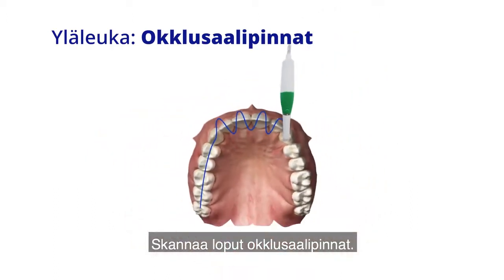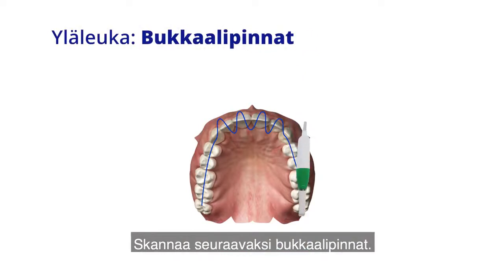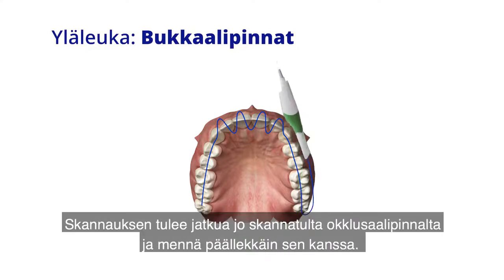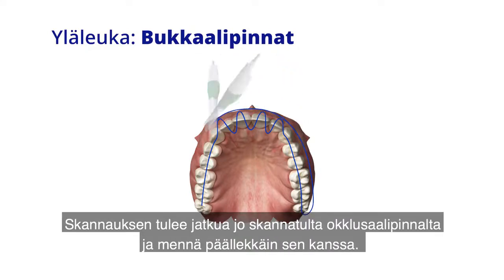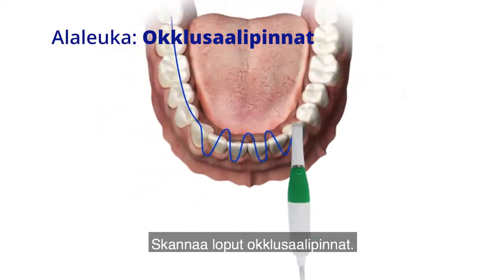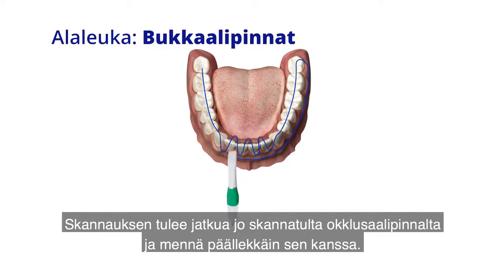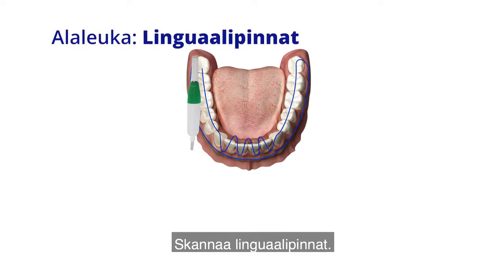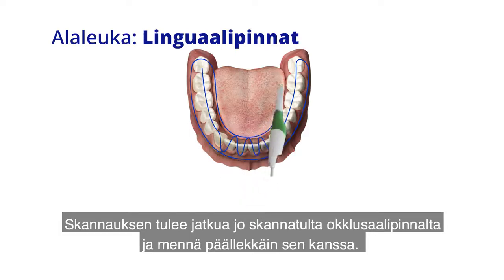Hampaiston skannausprotokolla Planmeca Emerald™ intraoraaliskannereilla